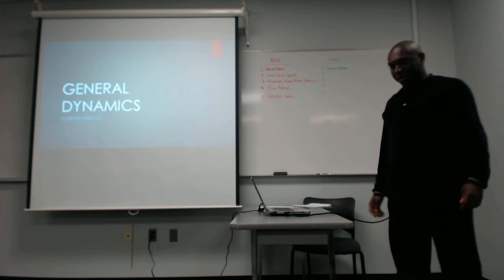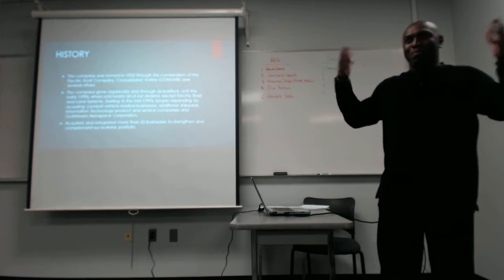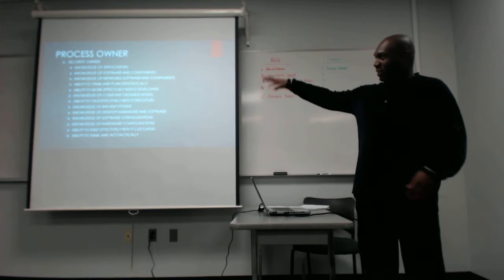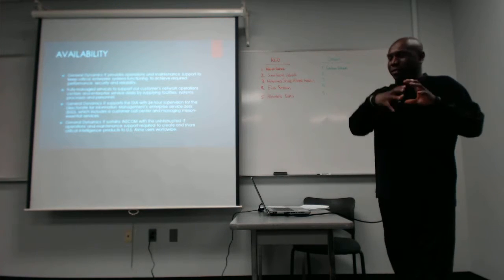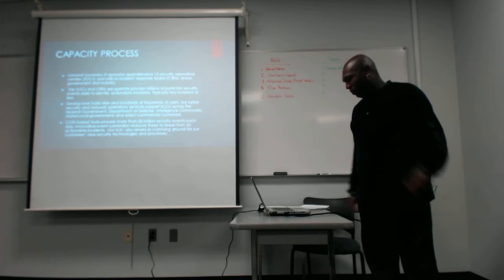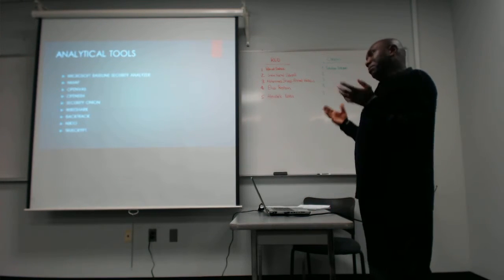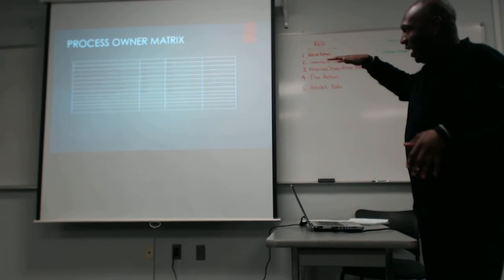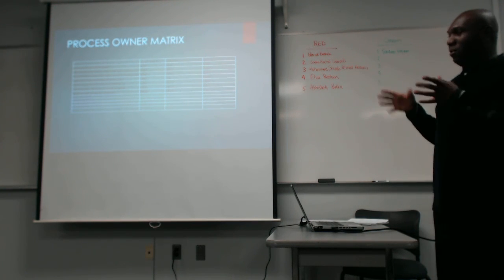IC#1 Ebitari Burutulo Green